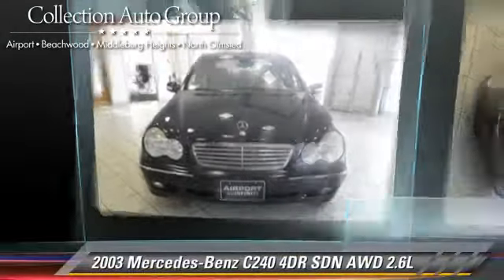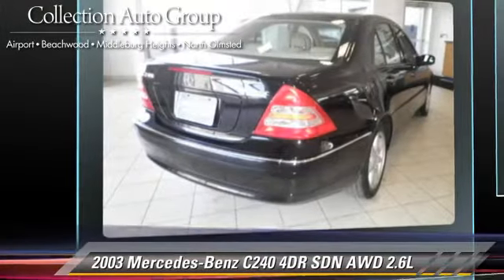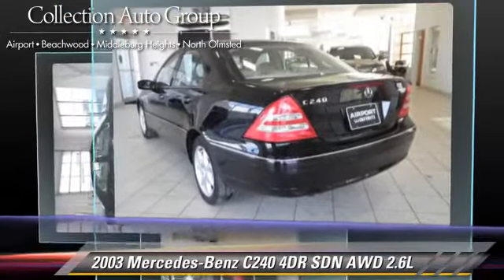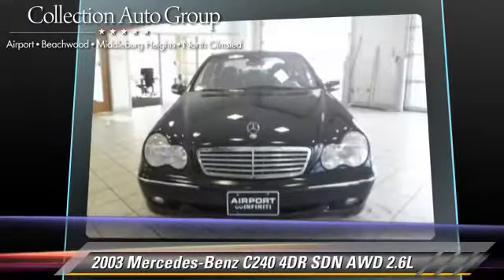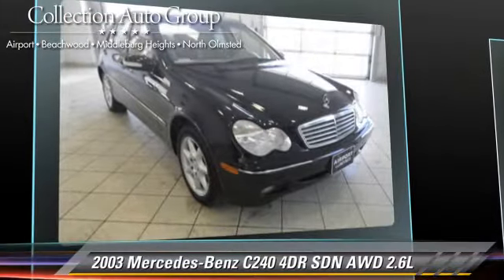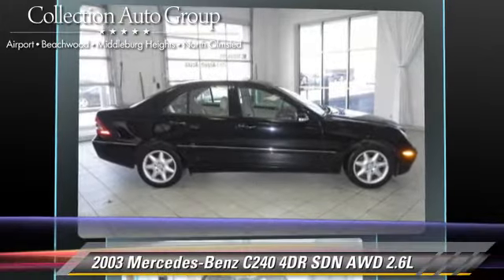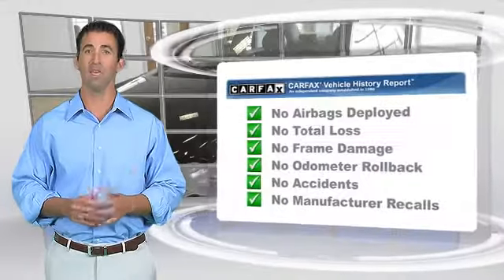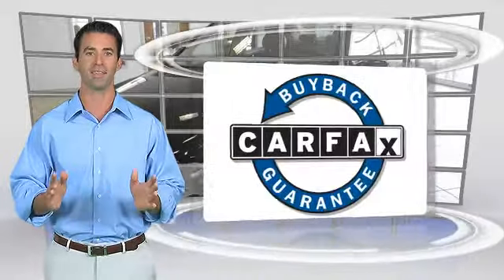Airport Auto Collection, Cleveland OH 44135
13930 Brookpark Road Cleveland OH 44135

[DFIN:2:2635081:I:064B22AB:8afc7e4eaaf16368844ef17f137df536]